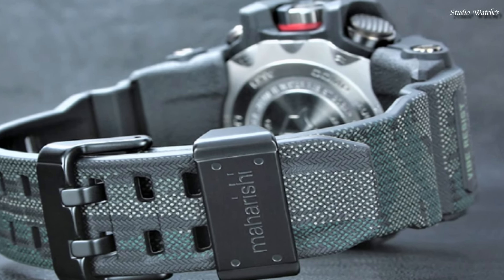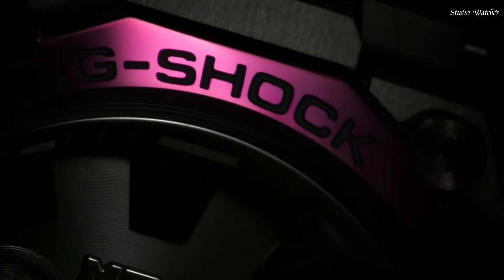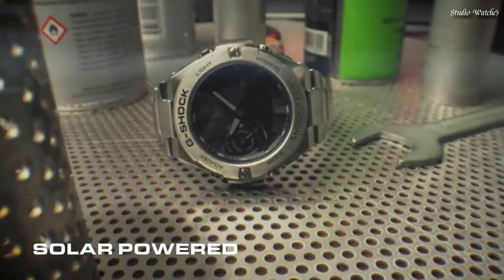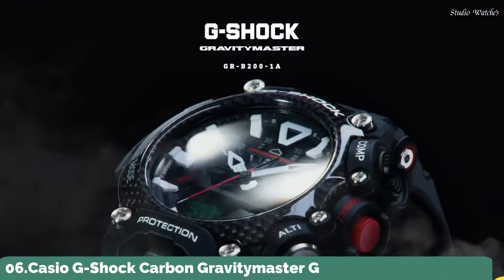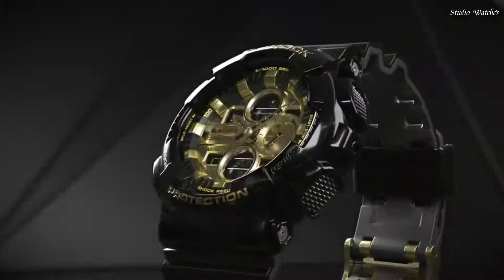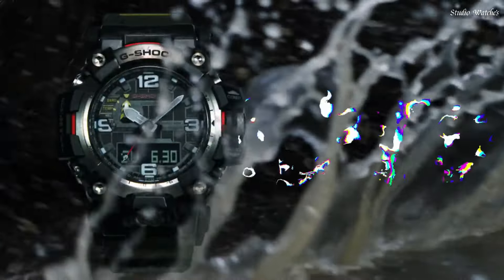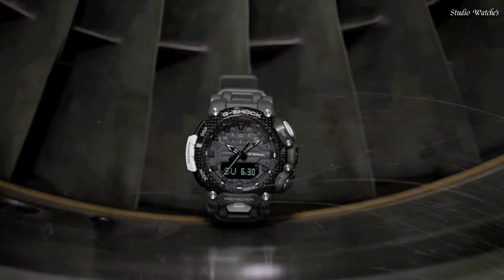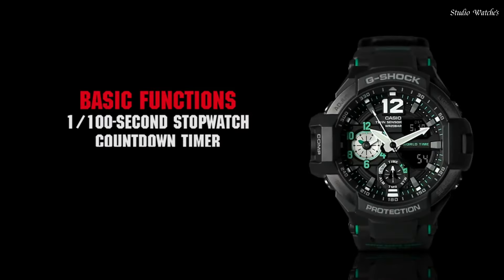Top 10 Casio G-Shock Watches Every Man Should Consider in 2024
10.CASIO G-SHOCK MRG-B5000 Watch
09.CASIO G-Shock MTG-B2000BD-1A4JF Watch
08.CASIO G-SHOCK G-STEEL GST-B500 Watch
07.Casio G-Shock GMWB5000 Watch
06.CASIO G-SHOCK GRAVITYMASTER GR-B200 Watch
05.Casio G-Shock GA-140GB-1A2DR Analog Quartz Watch
04.CASIO G-SHOCK G-STEEL GST-B300 WATCh
03.CASIO G-SHOCK MUDMASTER GWG-2000 Watch
02.CASIO G-SHOCK GRB200RAF-8A Royal Air Force Watch
01.CASIO G-SHOCK GRAVITYMASTER GA-1100 Watch